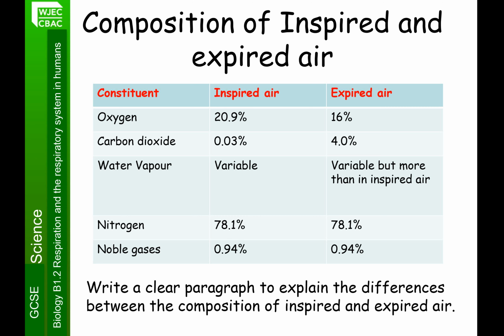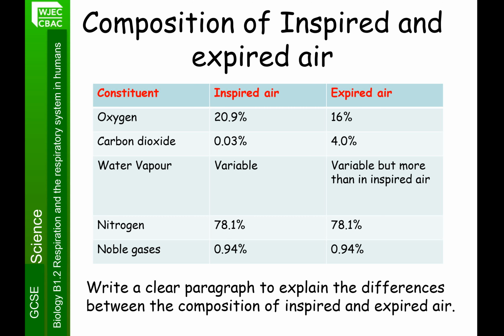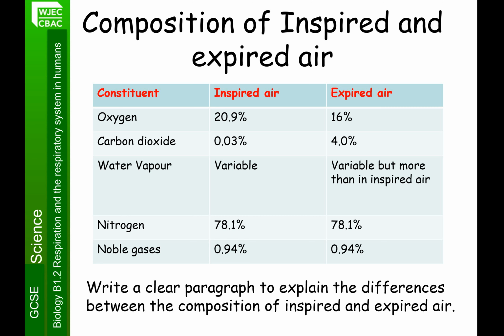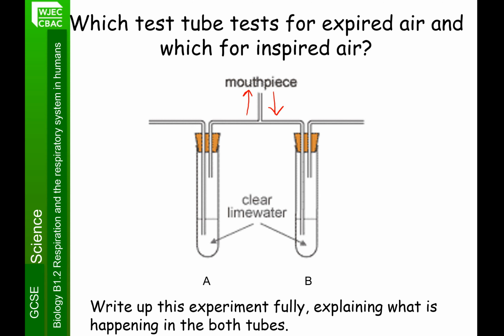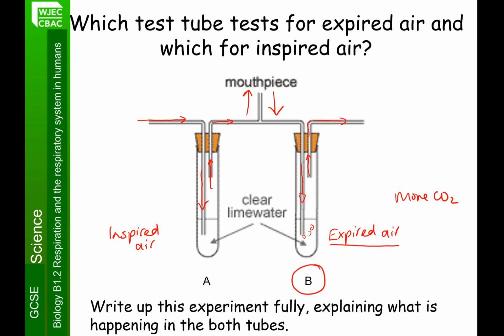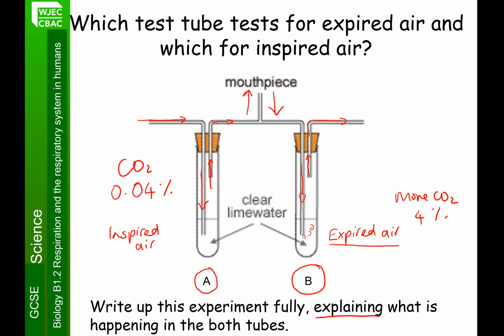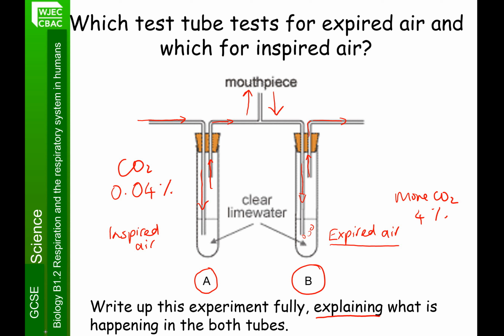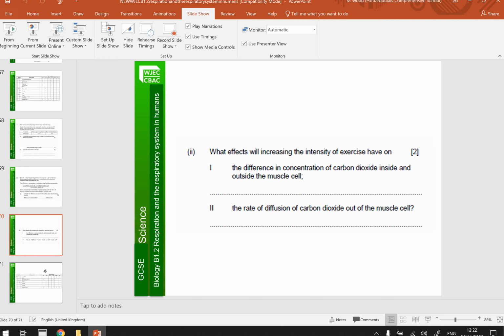Composition of inspired and expired air